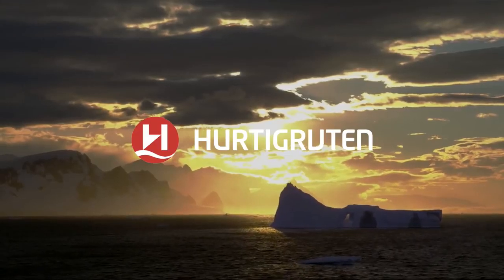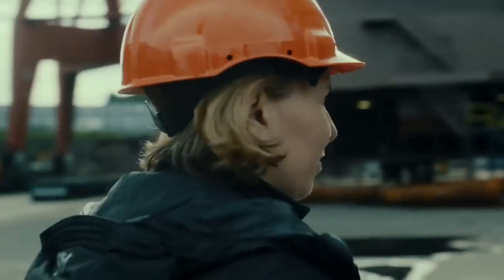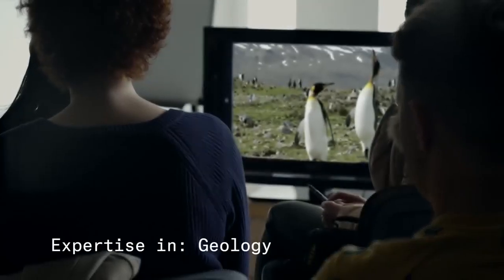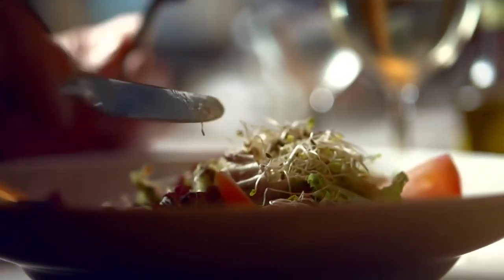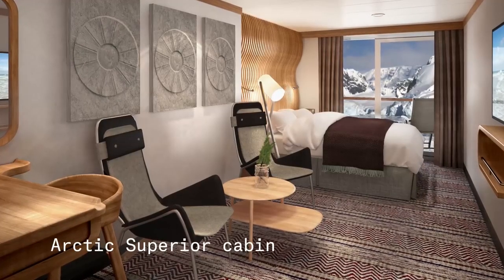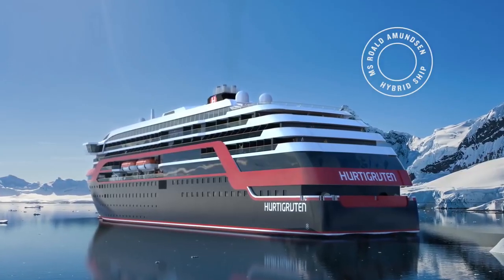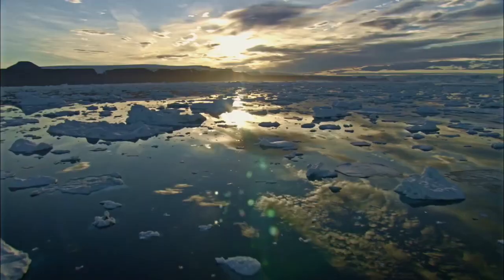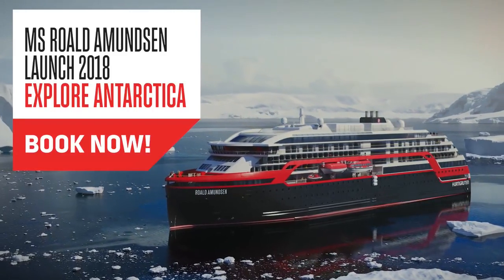Introducing Hurtigrutens new ship MS Roald Amundsen | ROL Cruise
In July 2018, Hurtigruten added a brand new ship to their fleet: MS Roald Amundsen.
MS Roald Amundsen is the world's first hybrid ship, cutting emissions by sailing with
electrical propulsion. Hybrid technology, combined with the advanced construction of
the hull and effective use of electricity on board will reduce fuel consumption and
CO2-emissions on the ship by up to 20 percent.

Looking for a perfect Cruise getaway?
Speak to one of our knowledgeable Cruise agents today FREE on - 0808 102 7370